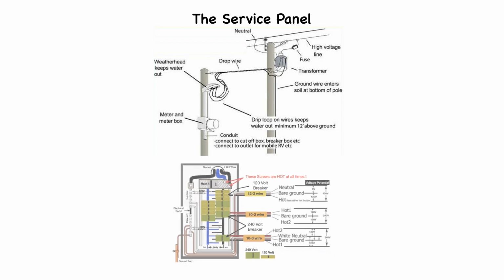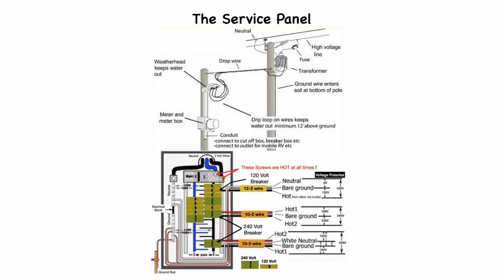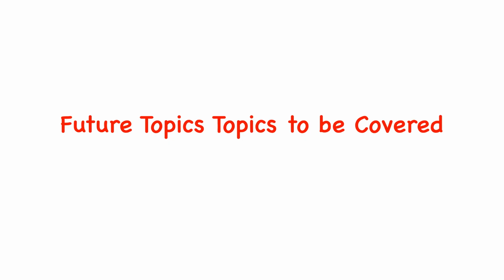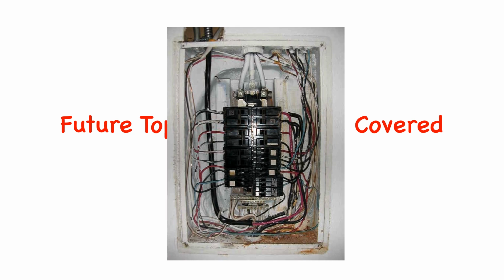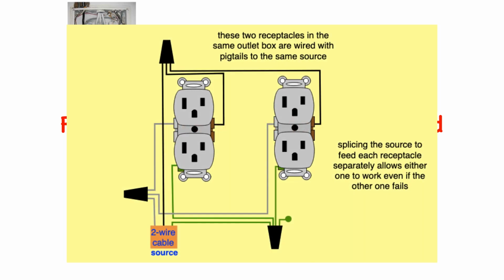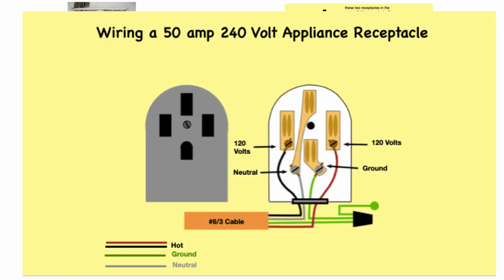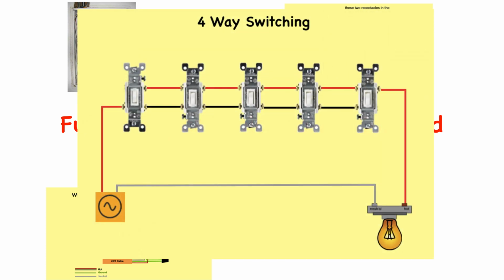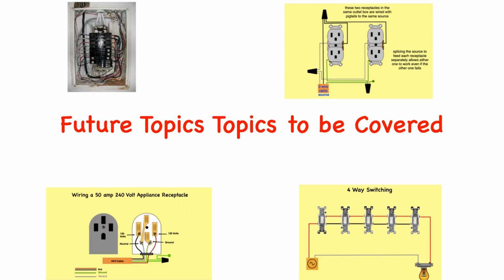DYI HouseCircuit Layout and Connections - The Service Panel Video #11